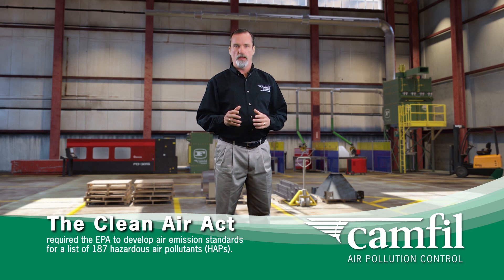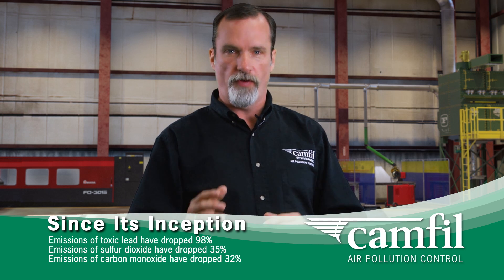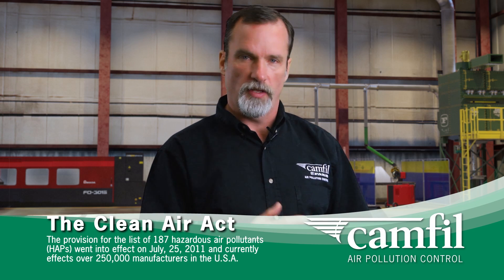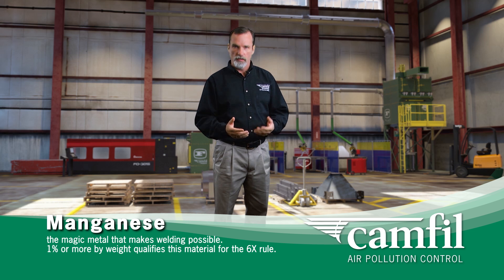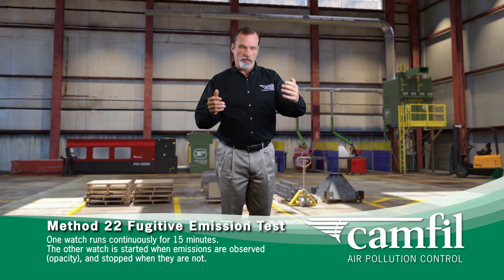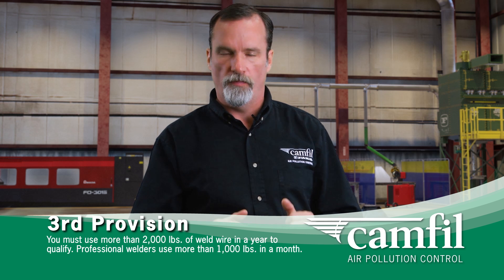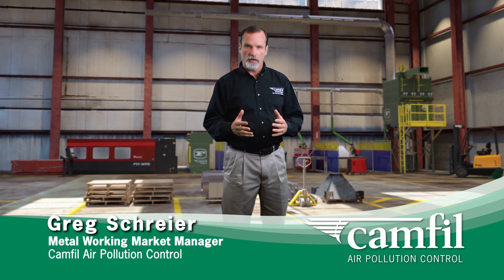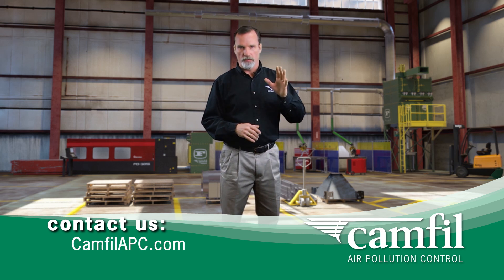EPA NESHAP Rule 6X & What It Means To You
Greg Schreier, Director - OEM Accounts/Metal Market Manager, explains The Clean Air Act. You'll learn how it applies to you, what you should look for in your air and manufacturing environment, and what are the appropriate tests that should be conducted to see if you are affected.